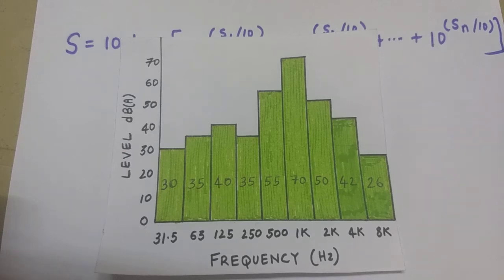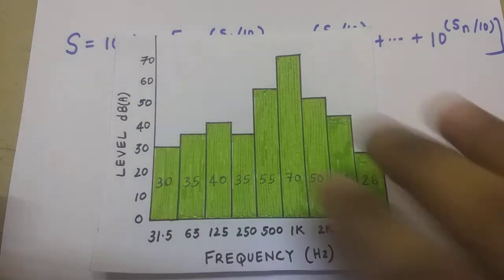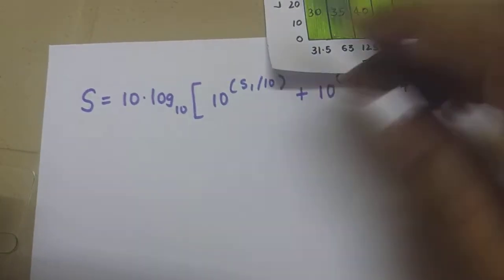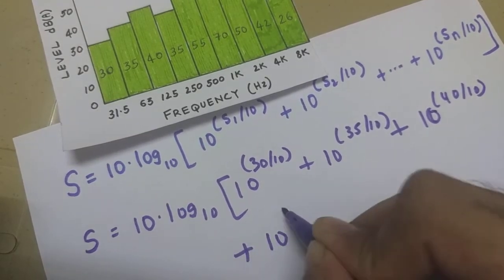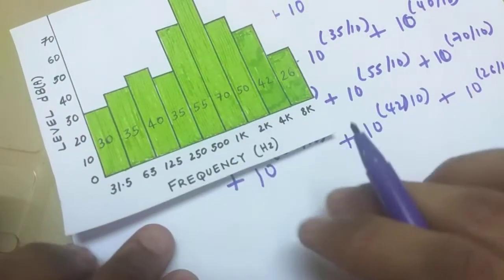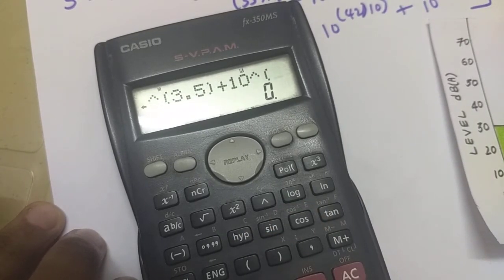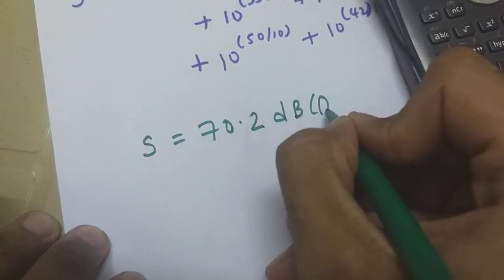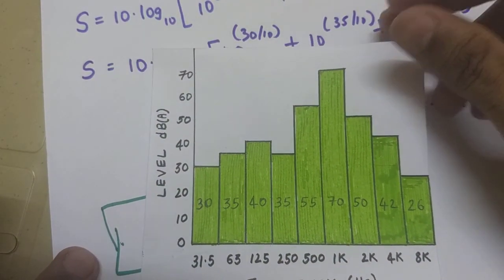How to calculate overall noise level from octave bands explained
Overall noise level is the average noise level of all the frequencies in a given sound. Learn how to calculate overall noise level from a noise spectrum such as an 1/1 Octave band.